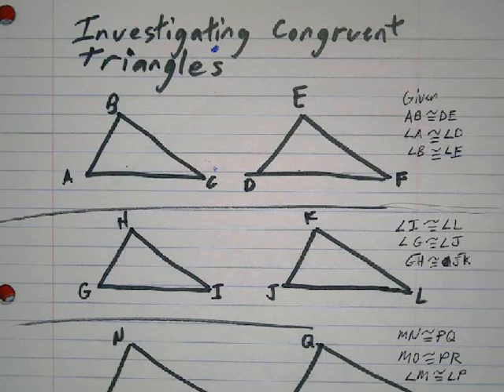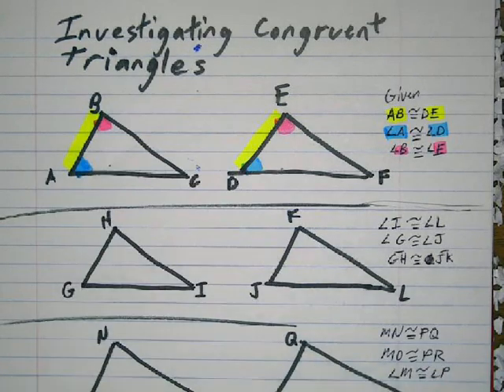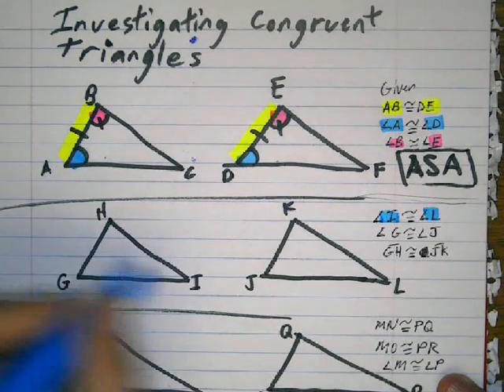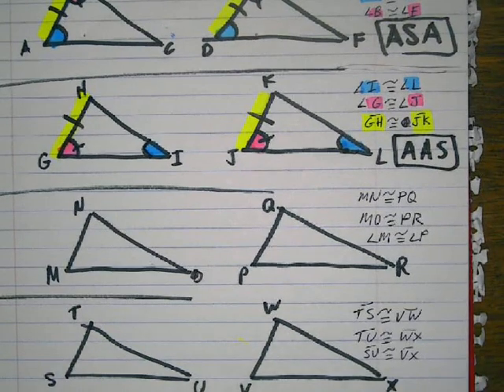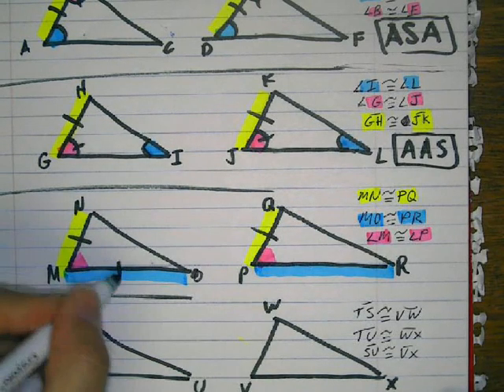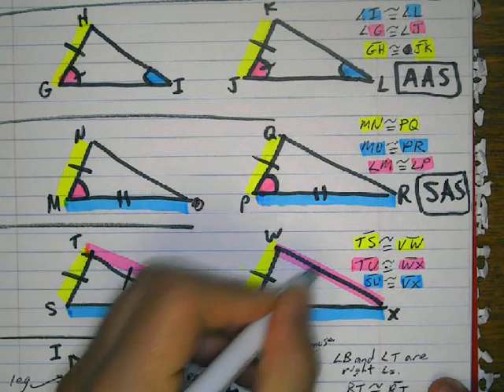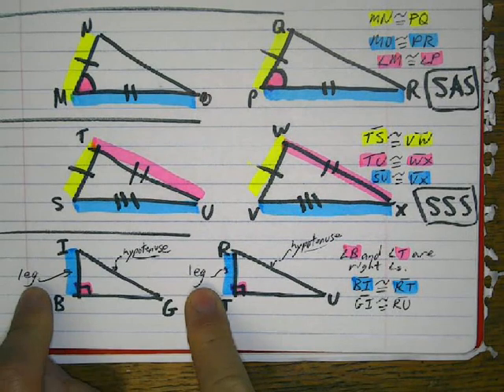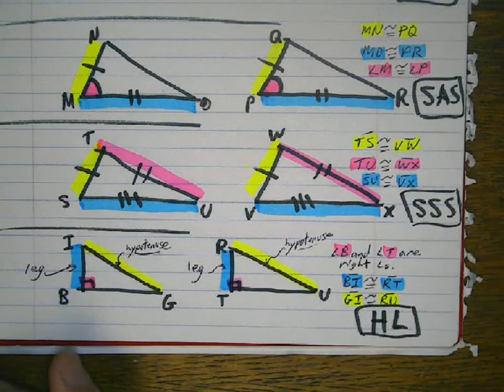Investigating Congruent Traingles